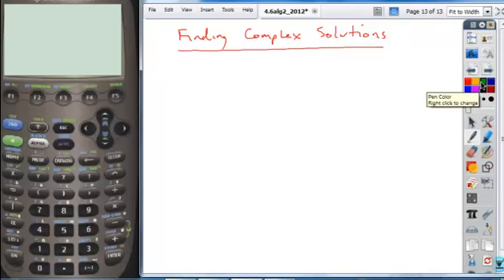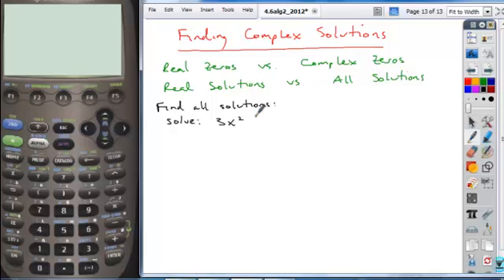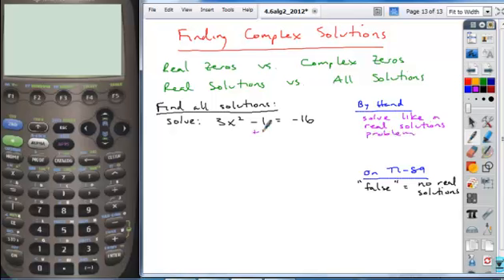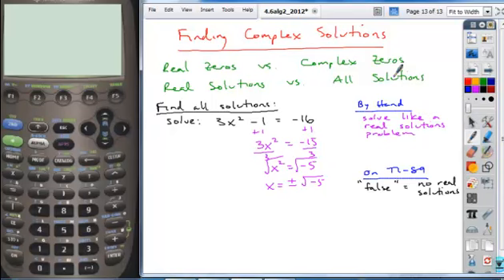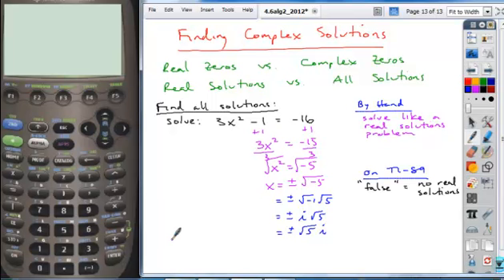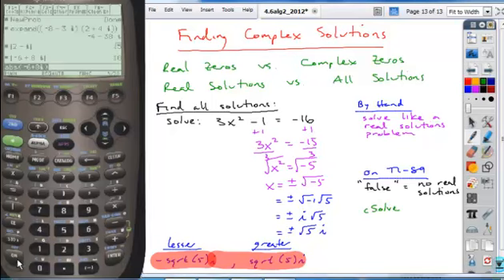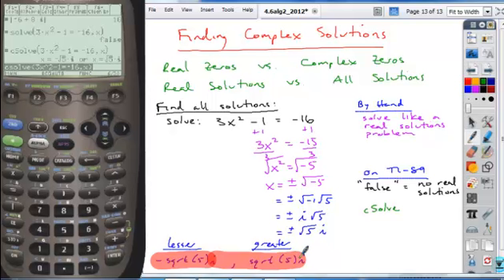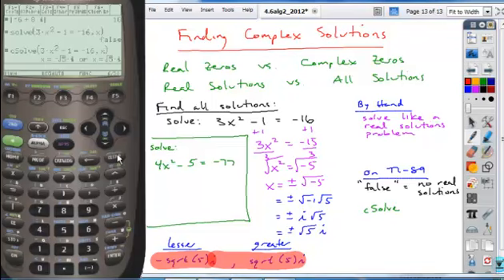4 6alg2 complex sol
4.6 alg2 solving problems with complex solutions